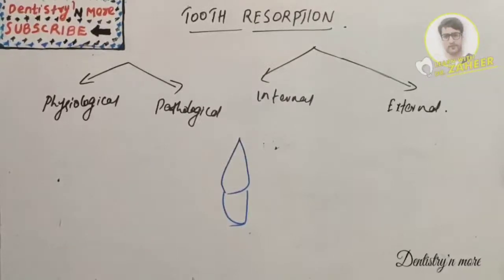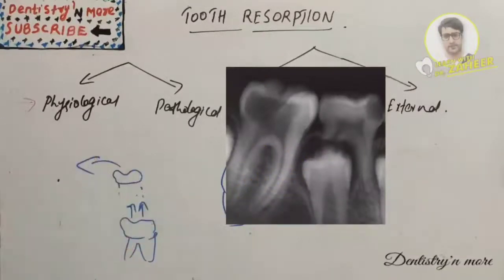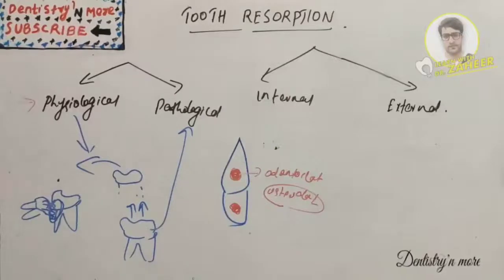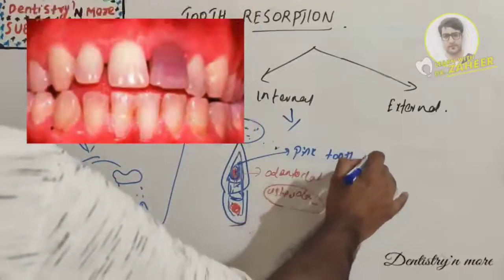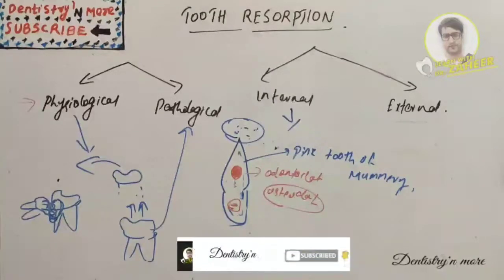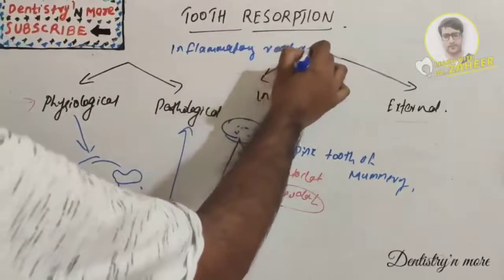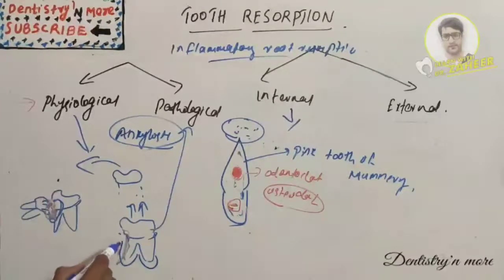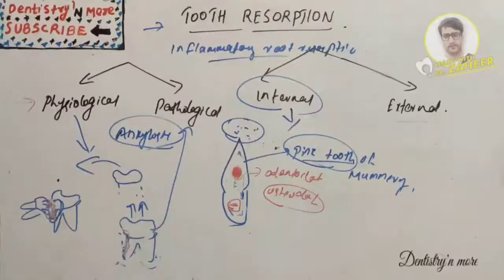TOOTH RESORPTION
Tooth resorption, or root resorption, is the progressive loss of dentine and cementum by the action of osteoclasts. This is a normal physiological process in the exfoliation of the primary dentition, caused by osteoclast differentiation due to pressure exerted by the erupting permanent tooth.

Mic used

2)Oral medicine & Radilology

3)Oral pathology

4)Pedodontics

5)Orthodontics

6)Public health dentistry